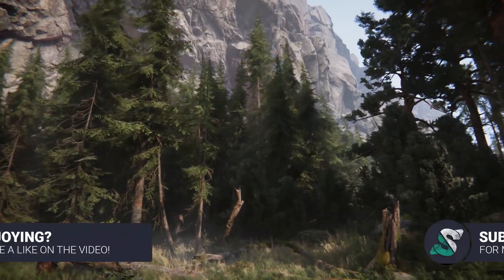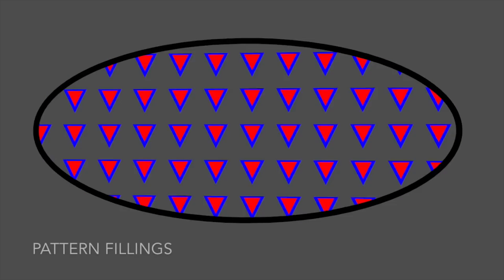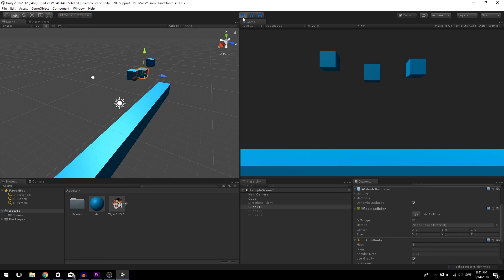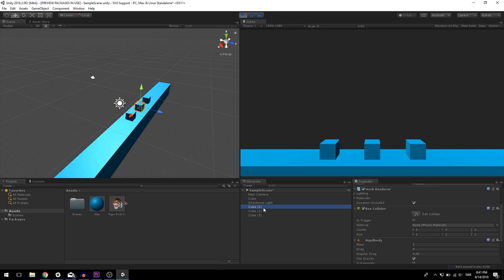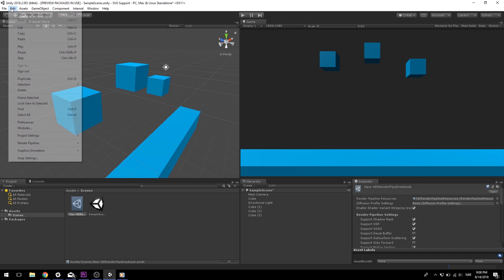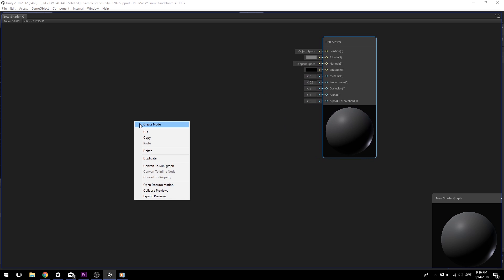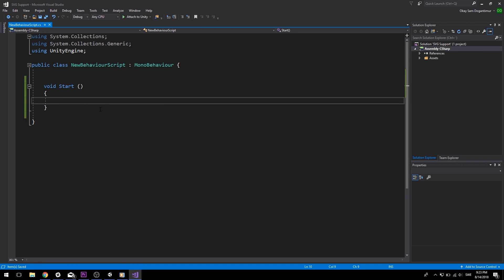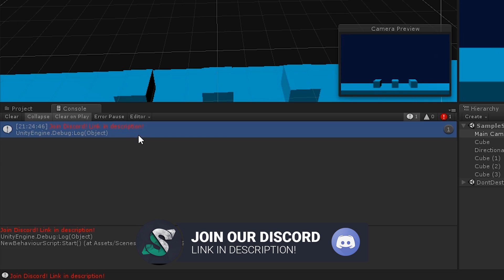Unity 2018: TIPS & TRICKS for Learning! — Top 5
If you're just starting with Unity, or have used it for a while - you must've realized how much there is to learn! So in this video, we'll go through five tips and tricks for Unity 2018, that'll help you developing games!

🎵 Gülden Mutlu - Çiçek Gibi